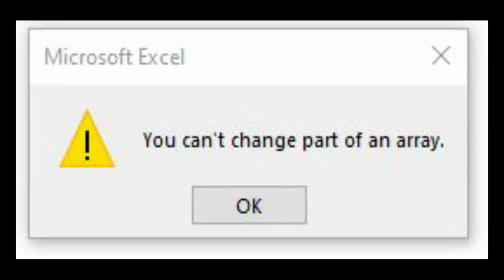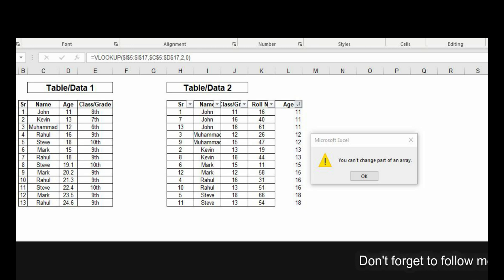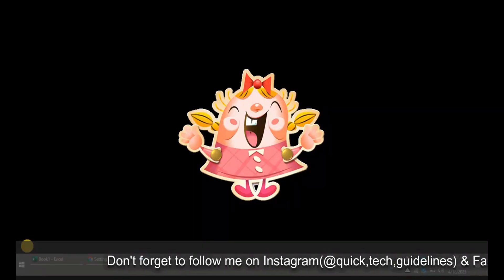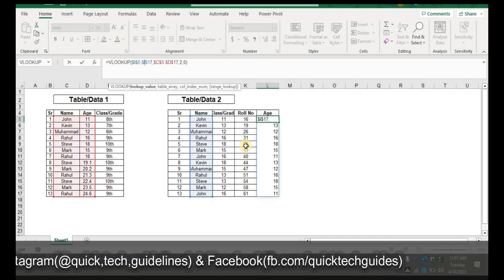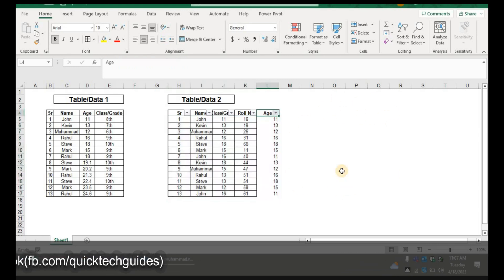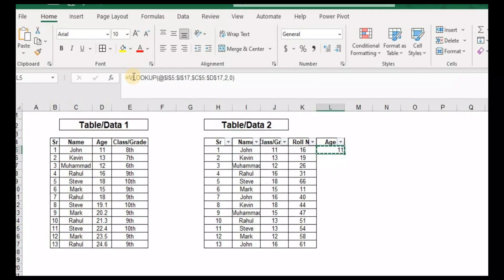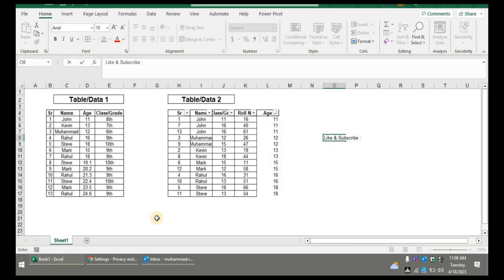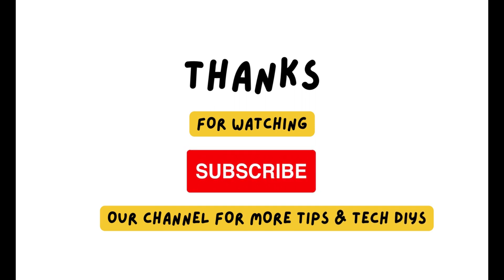You can't change part of an array - Microsoft Excel Dynamic Array issue fixed - Super Easy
"Can't Change part of an Array" - Microsoft Excel
MS Excel Dynamic Array issue fixed - Super Easy
Trying to Sort - Can't change part of an array error
as we all know that
Support for Office 2013 has ended
Upgrade to Microsoft 365 to work anywhere from any device and continue to receive support.

You're trying to edit an array formula, and you're stopped in your tracks. You click the formula in the cell or formula bar and you can't change a thing. Array formulas are a special case, so do one of the following:

If you've entered a single-cell array formula, select the cell, press F2, make your changes, and then press Ctrl+Shift+Enter.

If you've entered a multi-cell array formula, select all the cells that contain it, press F2, and follow these rules:

You can't move the individual cells that contain your formula, but you can move all of them as a group, and the cell references in the formula will change with them. To move them, select all the cells, press Ctrl+X, select the new location and press Ctrl+V.

You can't delete cells in an array formula (you'll see a "You cannot change part of an array" error), but you can delete the entire formula and start over.

You can't add new cells to a block of result cells, but you can add new data to your worksheet and then expand your formula.

After you make your changes, press Ctrl+Shift+Enter.

Finally, you may be able to save time if you use array constants—parts of an array formula that you type in the formula bar. But, they also have a few editing and usage rules. For more about them, see Use array constants in array formulas.

Possibly, one of the most annoying errors i encounter in Excel. Why can't I change a part of an array?  In this video, I show you how to resolve this issue
Dynamic array sorting issue fixed super easy
You can't change part of an array issue fixed - super easy